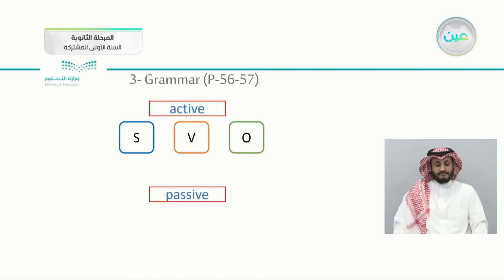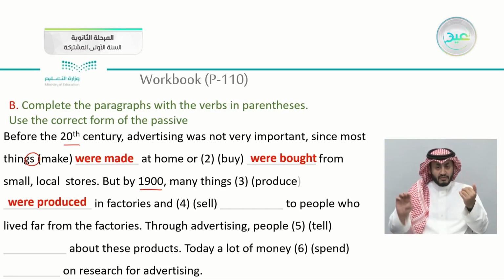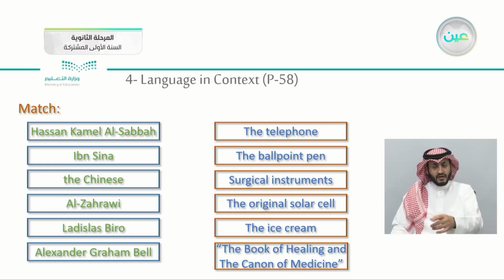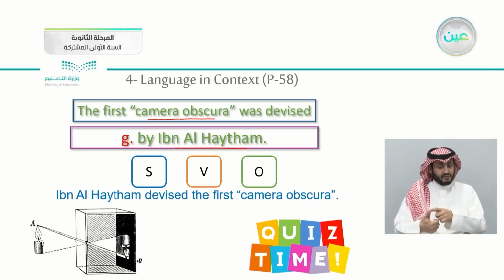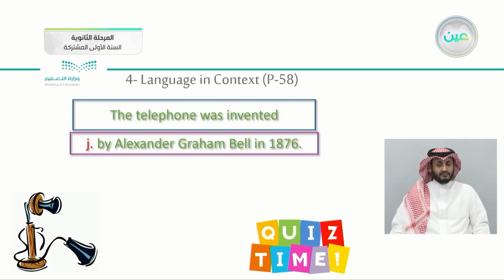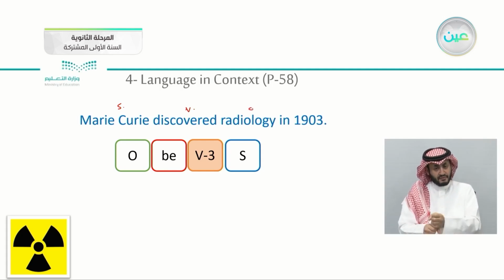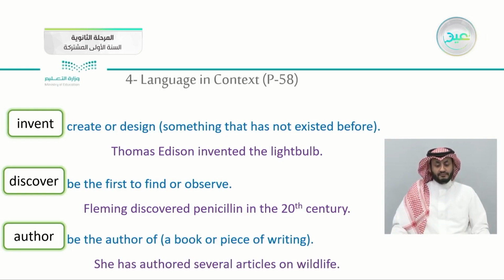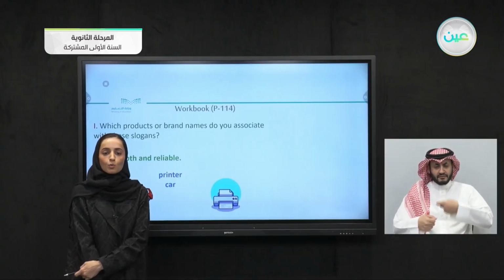the art of adverttising: language in context: ( p-58 ) - لغة إنجليزية (1-1) - السنة الأولى المشتركة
الحصة الثالثة - الأربعاء - الأسبوع التاسع - المرحلة الثانوية  (السنة الأولى المشتركة) - الفصل الدراسي الأول